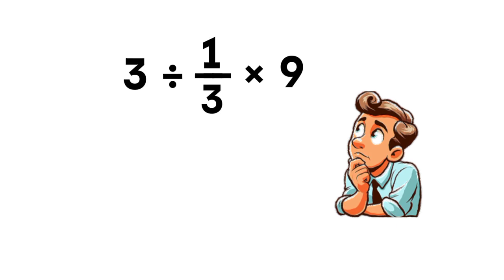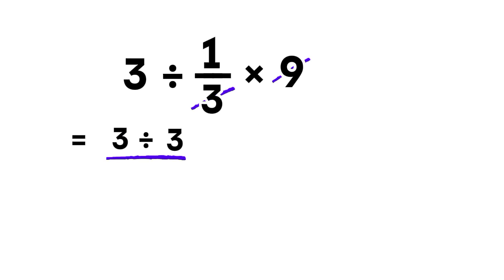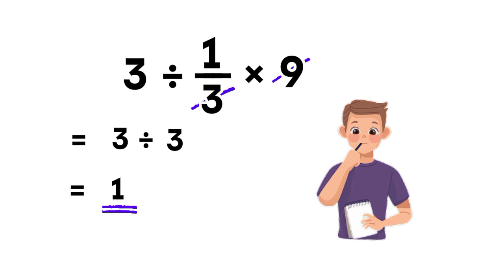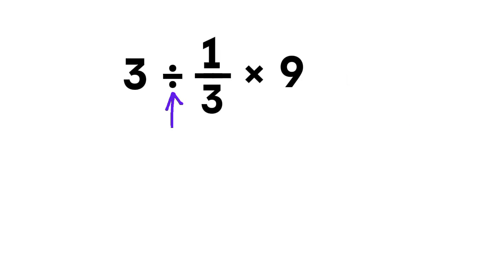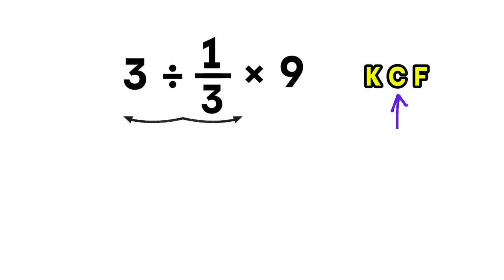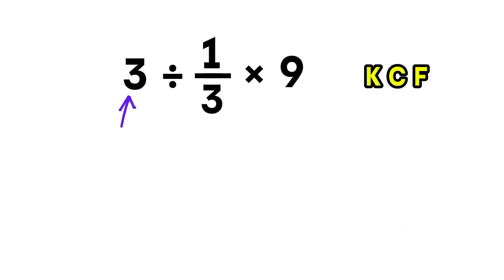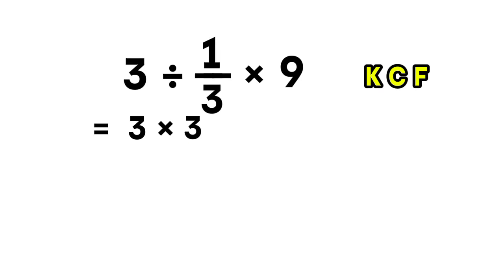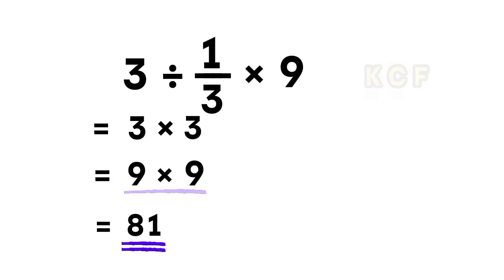Try Solving This Trick Math Expression!